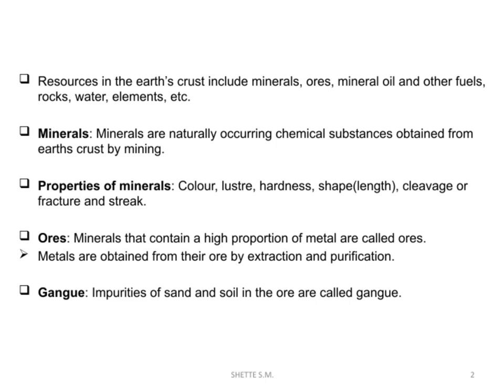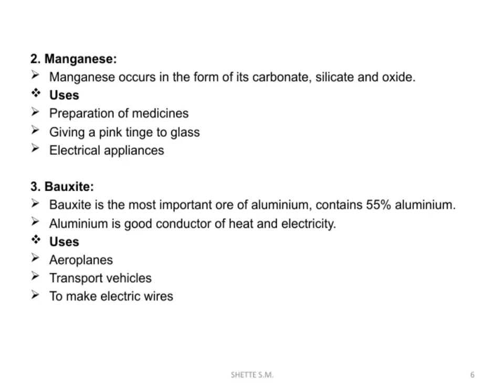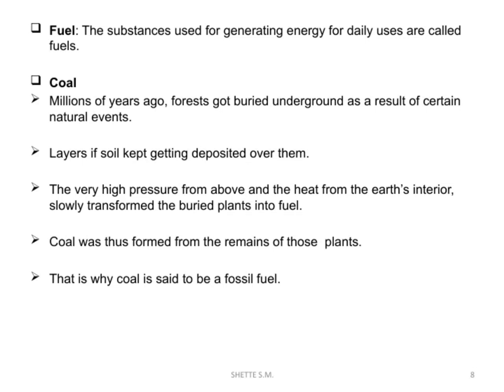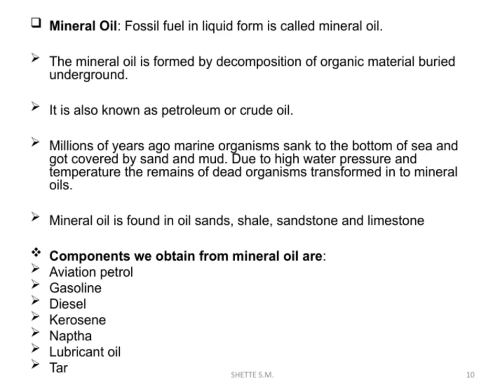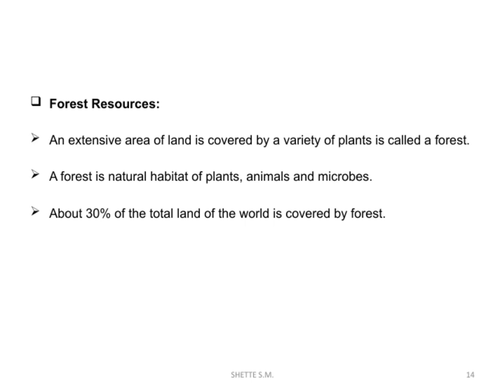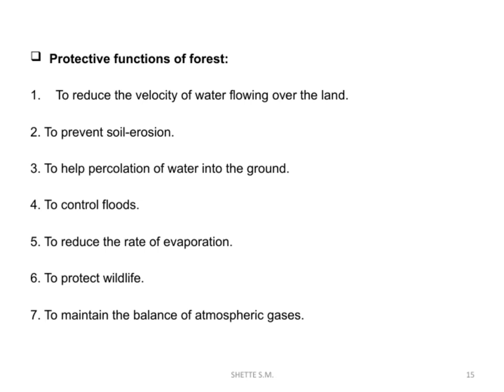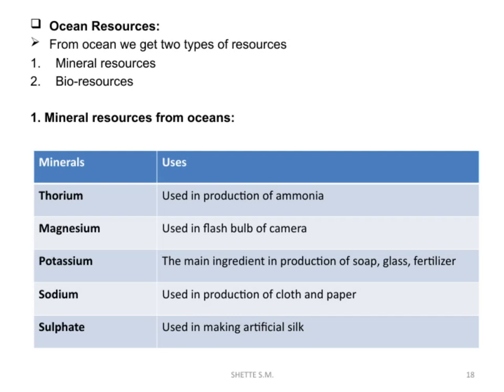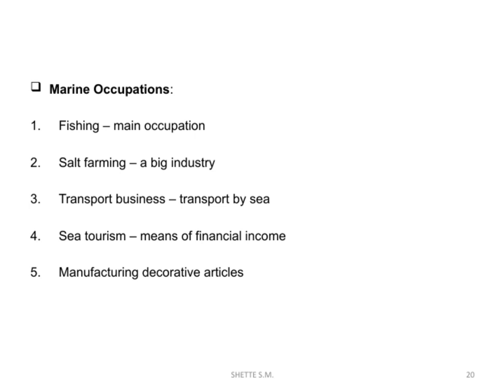16. Natural Resources (7th Class General Science)